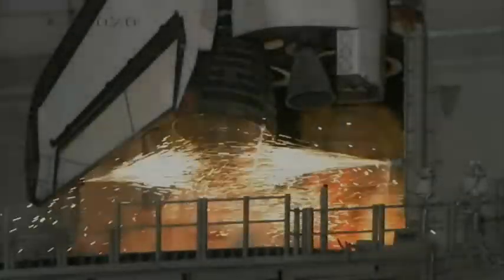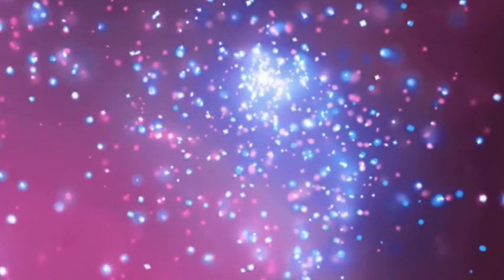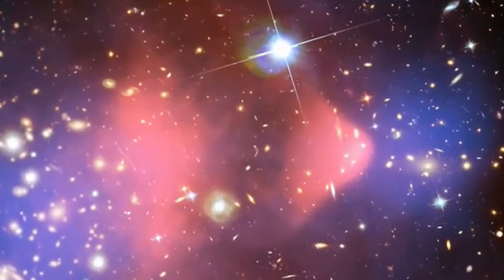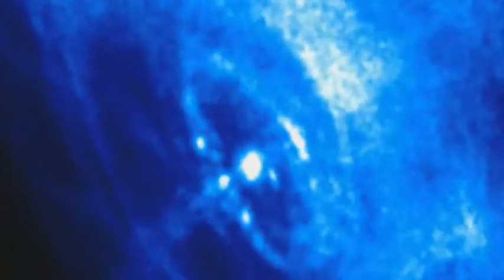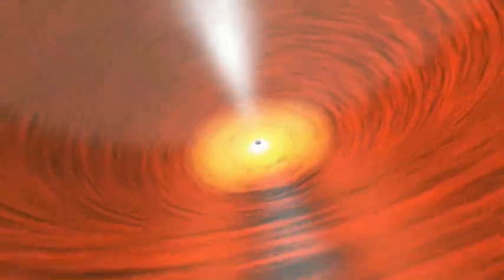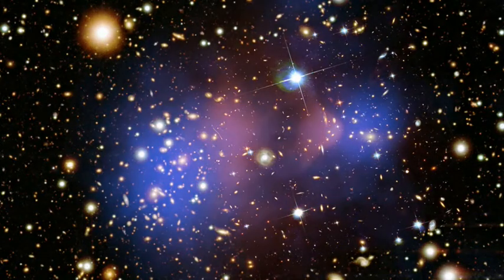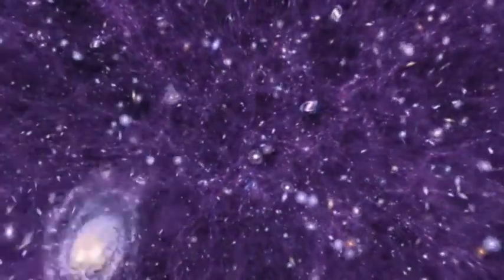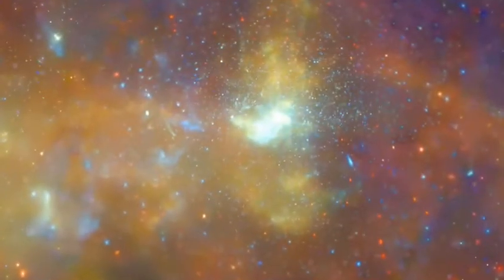Chandra's Extraordinary Universe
In ten years of operation, the Chandra X-ray Observatory has transformed our view of the high-energy universe with its ability to make exquisite X-ray images of star clusters, supernova remnants, galactic eruptions, and collisions between clusters of galaxies. Chandra has probed the geometry of space-time around black holes, traced the dispersal of calcium and other elements by supernovas, and revealed that whirling neutron stars only twelve miles in diameter can generate streams of high-energy particles that extend for light years. Chandra has found cosmic generators millions of times more powerful than neutron stars - rapidly spinning, supergiant black holes in the centers of galaxies. There, energy from the rotation of the black hole and surrounding gas is converted into powerful jets and winds that can influence the destiny of an entire galaxy.

On an even greater scale, Chandra has helped to confirm that galaxies and the universe are dominated by other forms of darkness, called dark matter and dark energy. In the distant past, dark matter pulled material together to form galaxies and galaxy clusters, but now, it appears that dark energy - which may be a much different phenomenon -has stopped the process and is causing the universe to expand at an ever-increasing rate. The nature of dark matter and dark energy is still a deep mystery.

As Chandra expands the realm of the known, it continues to raise new questions and point the way for future exploration.